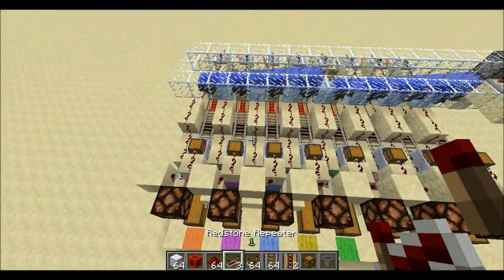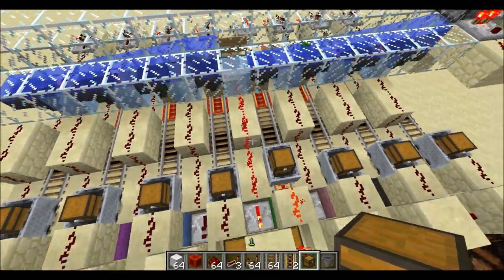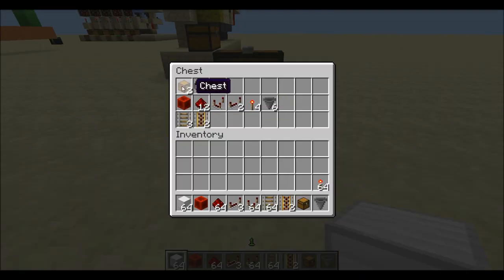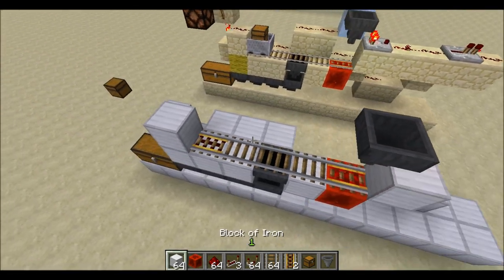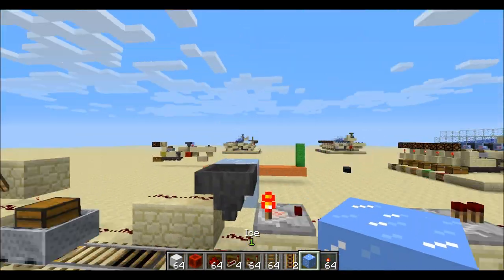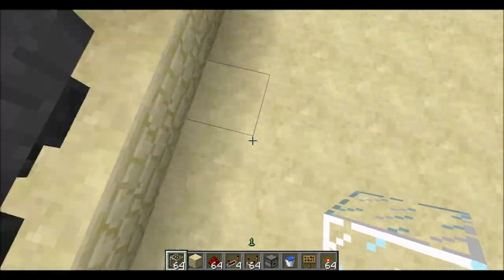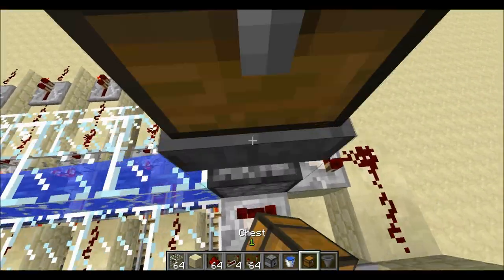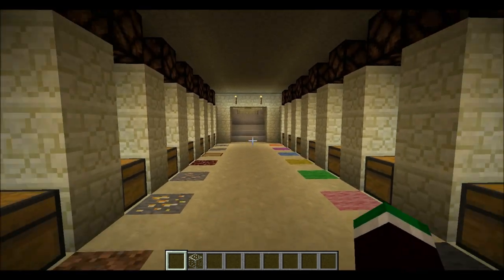Minecraft Tutorial: Automatic Hopper Sorting System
This is a tutorial on how to make a Fully Automatic Sorting System! THIS STILL WORKS WITH THE CURRENT SNAPSHOT/MINECRAFT!!! You just have to add more power rails!! This is for 1.5/1.6!!! This is a very small/good system! It is also cheep to make! Please leave a like so i can keep makeing more videos and tutorials! Thanks!